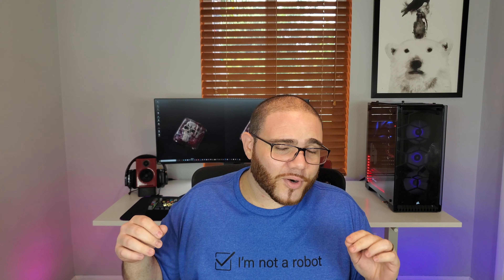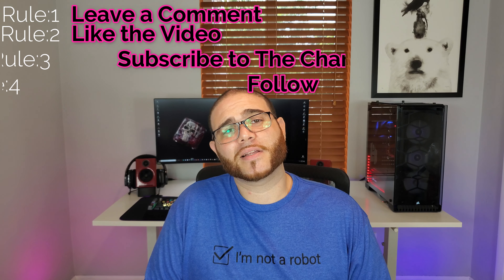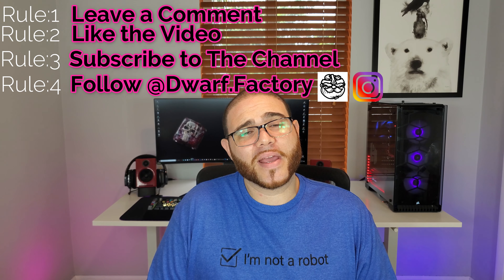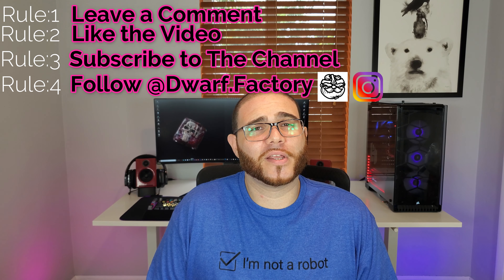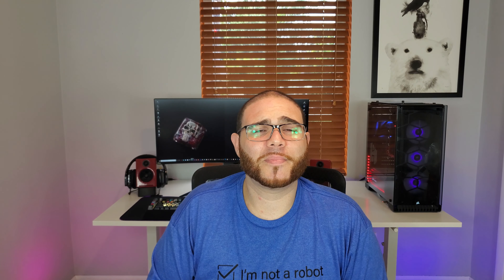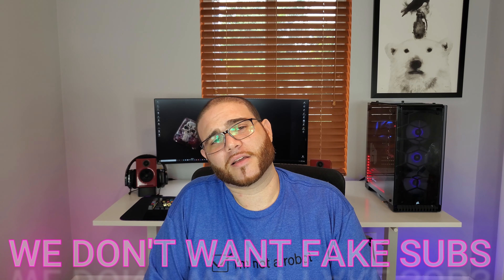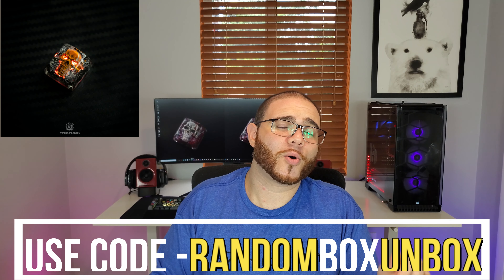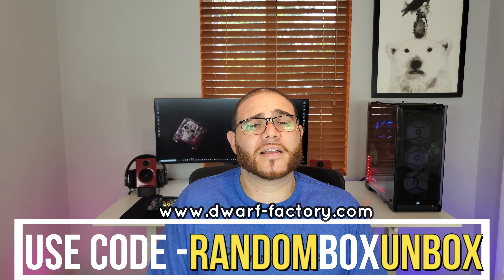Giveaway - Dwarf Factory Artisan Keycap | Demonic Rosa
Computer Case Corsair 570x RGB Clear Glass
Mousepad Cooler Master 750 XL RGB
Keyboard Corsair K95 Platinum RGB
Mouse Corsair M65 Elite RGB
Speakers Audioengine A2 Red
Monitor Alienware 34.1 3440x1440P 120HZ
Desktop Dumpster

Other Keycaps I've reviewed!

OverWatch Keycap

PUBG Lvl 3 Helmet